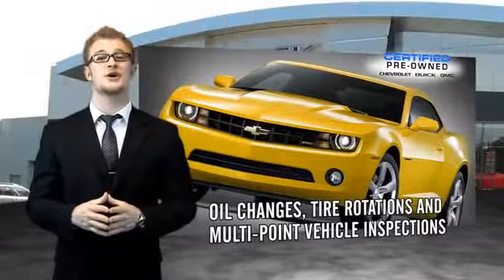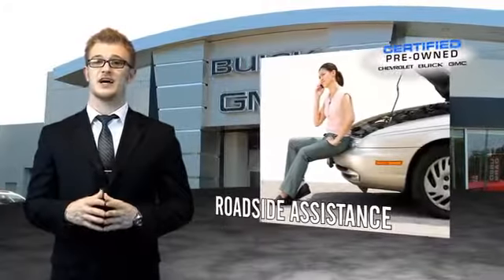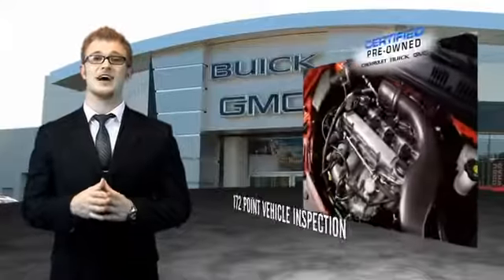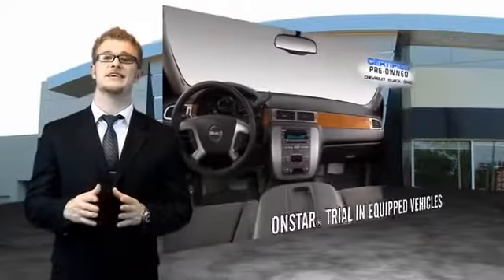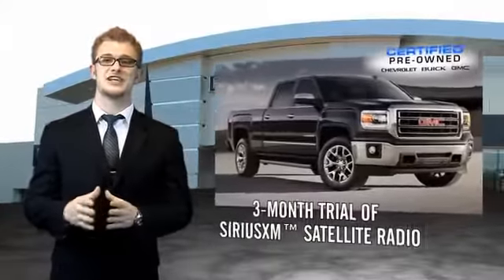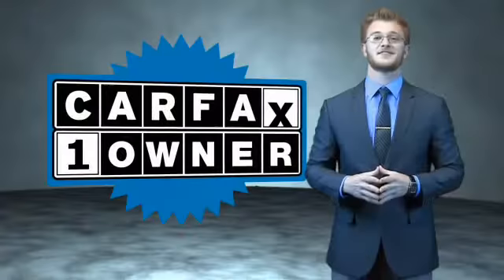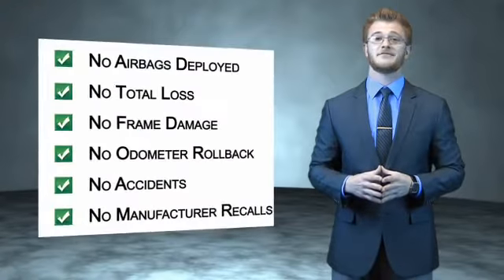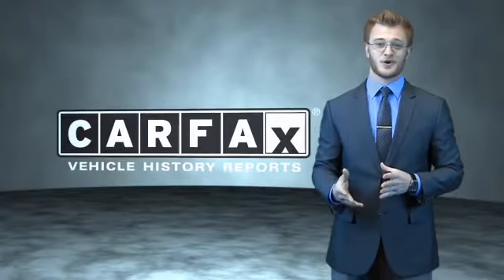Allen Samuels Chevrolet